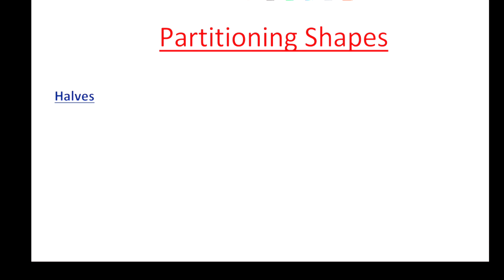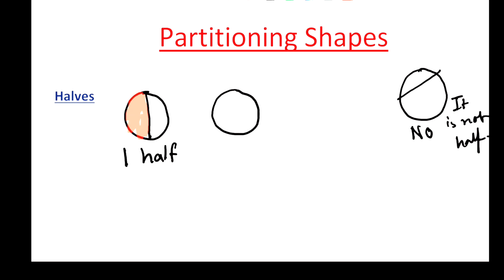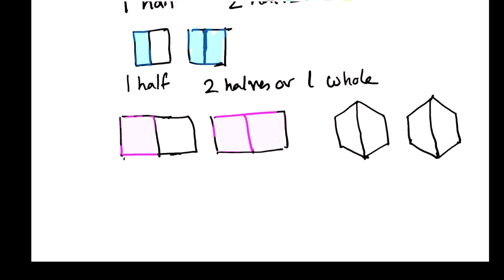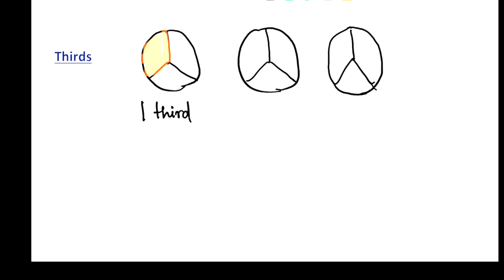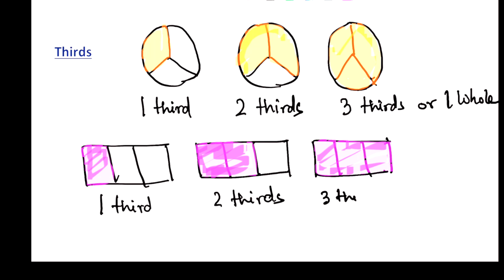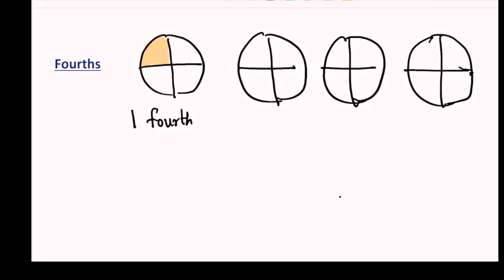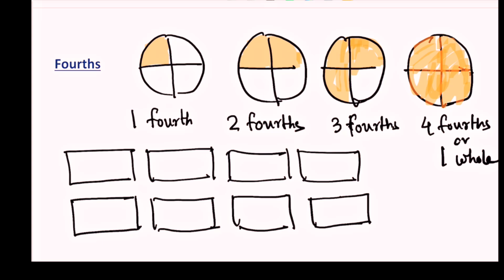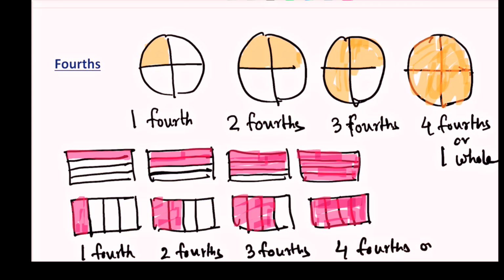Partitioning Shapes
In this video, student will learn the concept of Partitioning Shapes - how to divide a shape into smaller, non-overlapping sections that together form the original shape. These partitions can be equal (e.g., dividing a square into four equal smaller squares) or unequal (e.g., dividing a rectangle into different-sized sections). This concept will be useful in future to apply in while studying on geometry.

Also please go over multiple playlists on different concepts in mathematics in details.